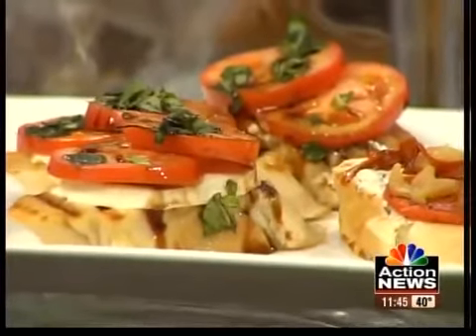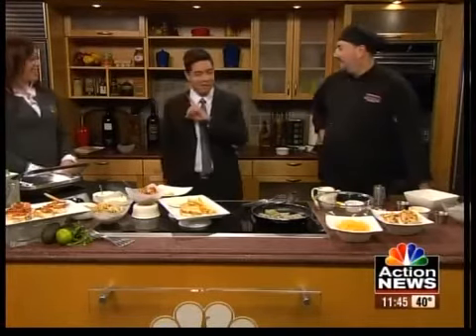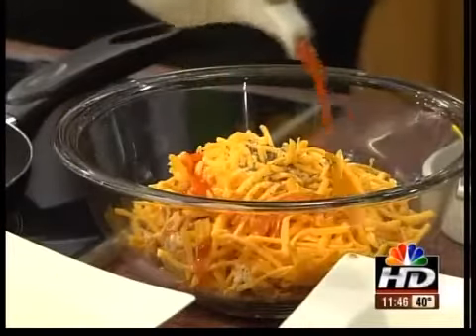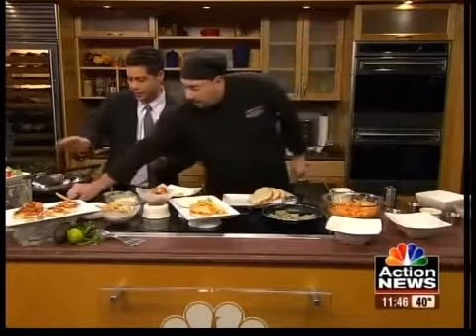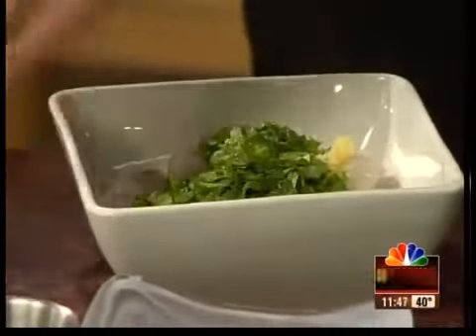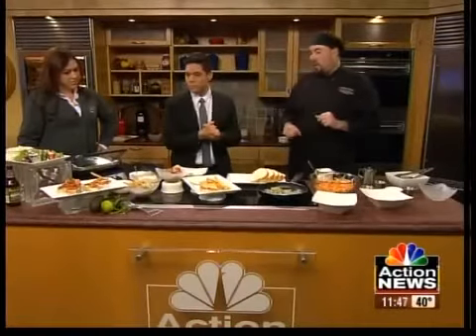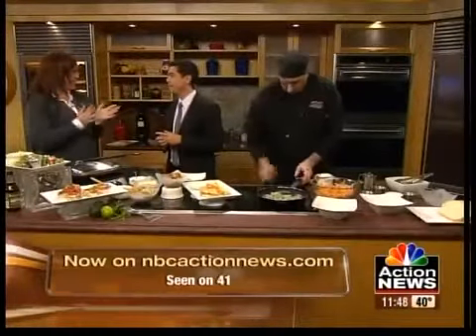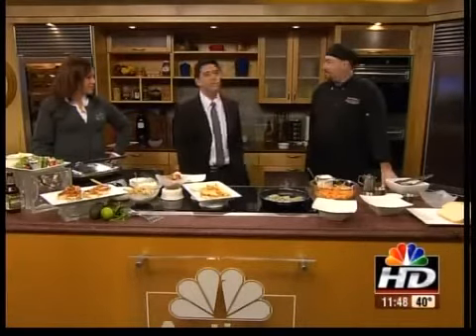Harvey's Buffalo Chicken Panini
Harvey's at Union Station Kansas City is always cooking up great food and local favorites.  Here's how to make the Buffalo Chicken Panini and Shrimp Tacos!